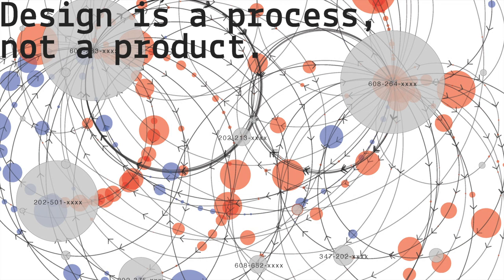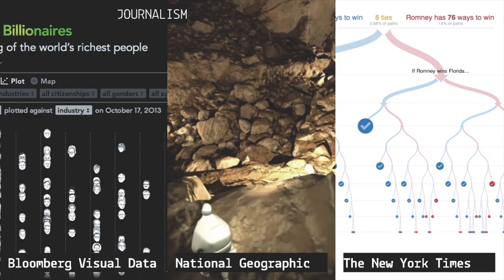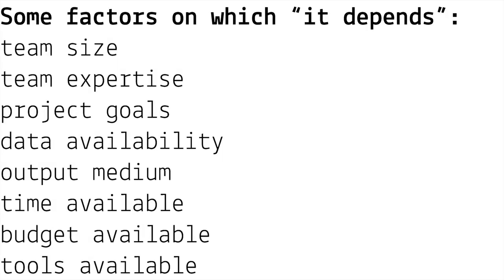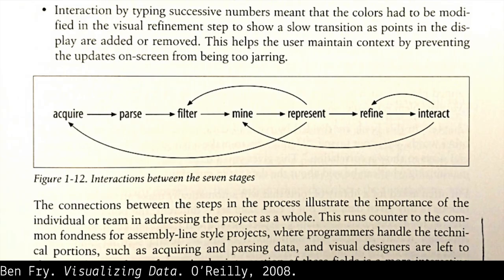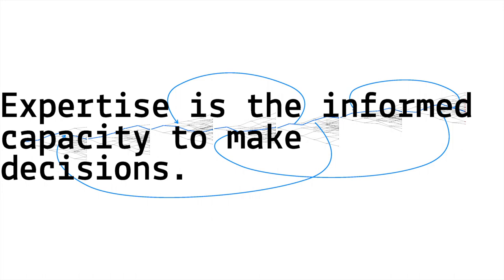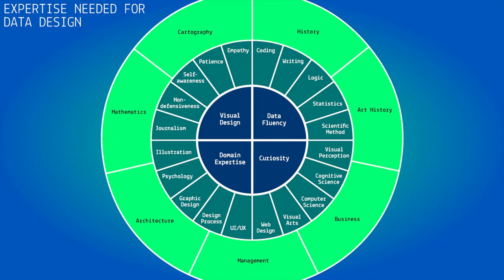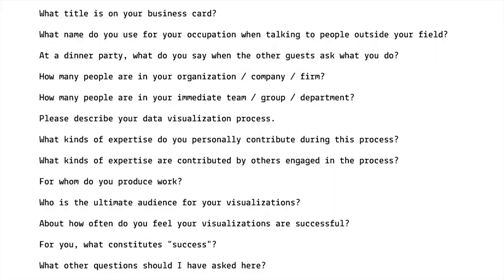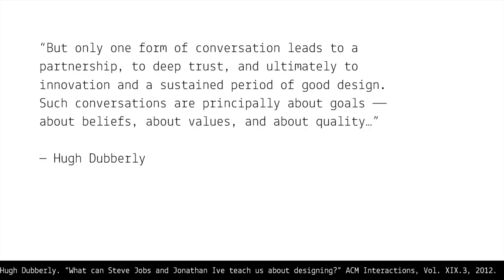The Keys to a Successful Data Design Process with Scott Murray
Scott Murray, Assistant Professor, University of San Francisco on the keys to a successful data design process.  Scott spoke at The Graphical Web 2014 conference held at The University of Winchester from August 27th-30th and organised by The Office for National Statistics.  Film produced by John Wilson (@snoop2003) from Winchester University School of Journalism.